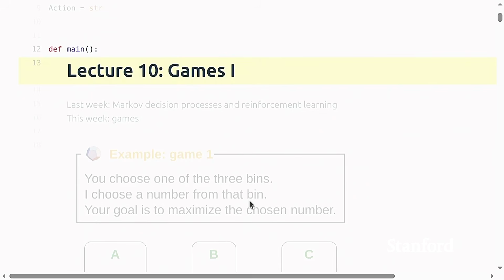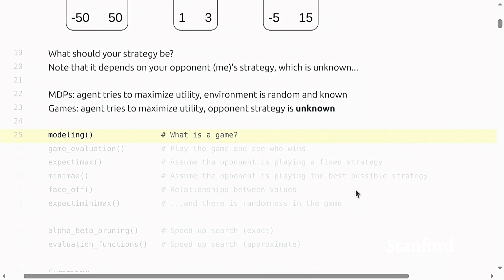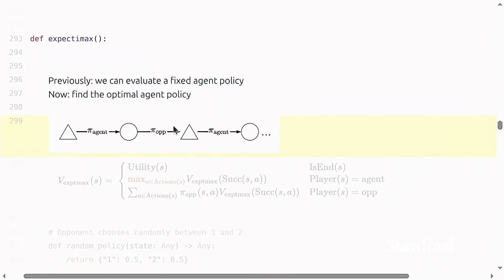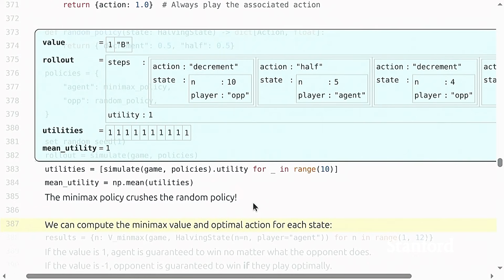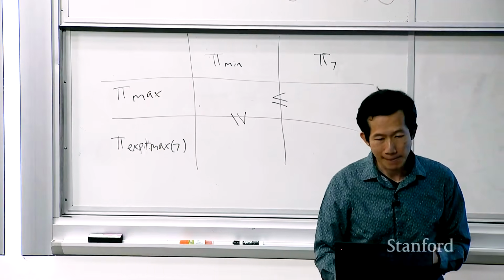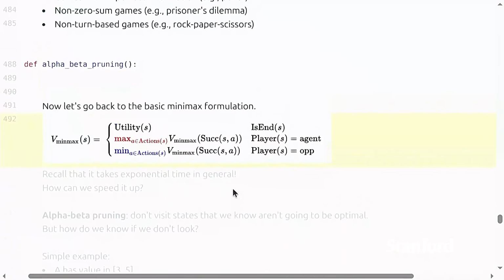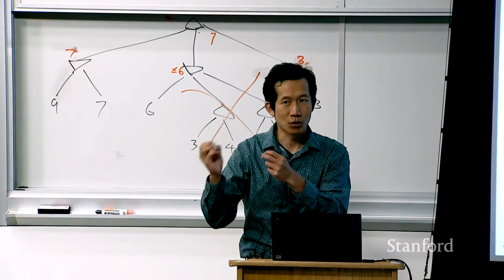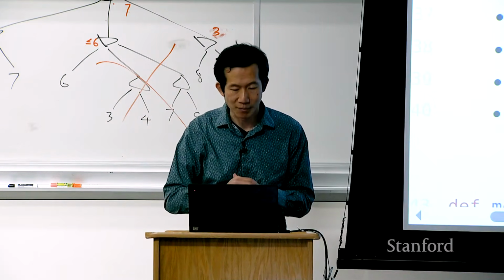Stanford CS221 | Autumn 2025 | Lecture 10: Games I